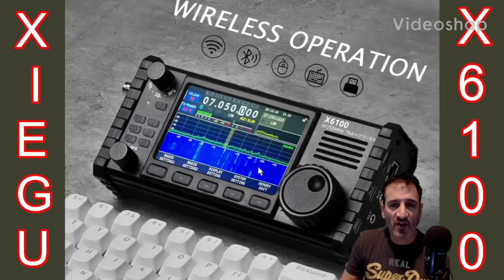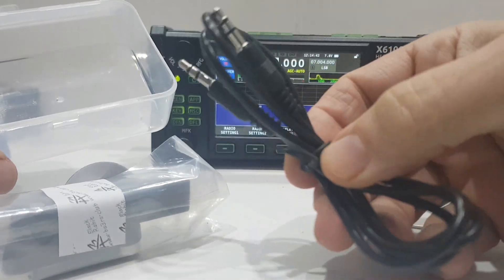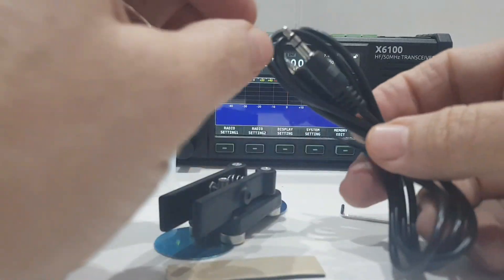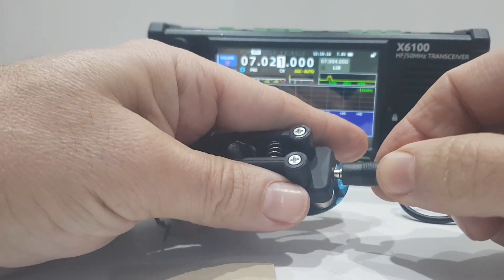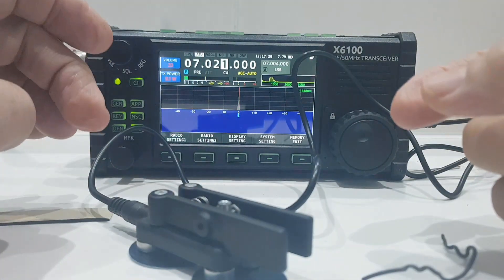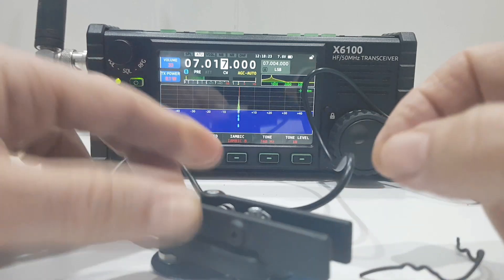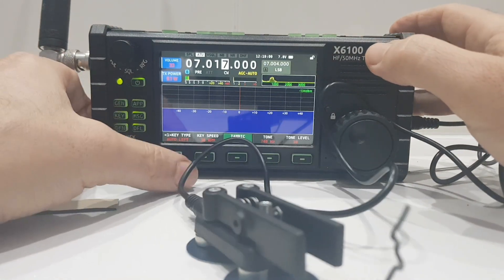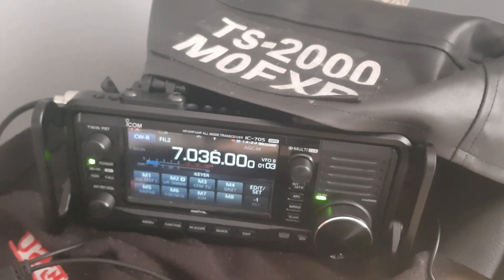XIEGU X6100 - BUDGET CW- Dual Paddle Auto Key test